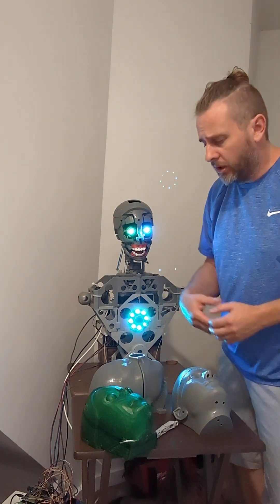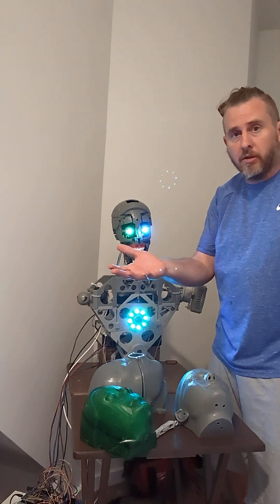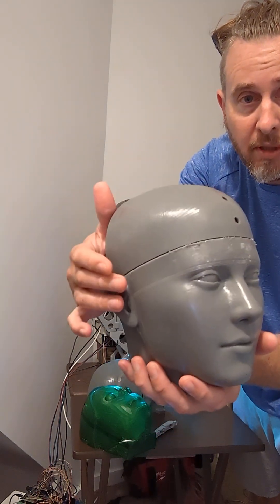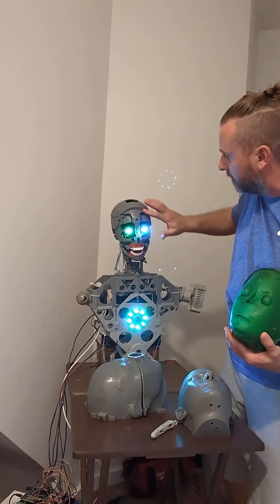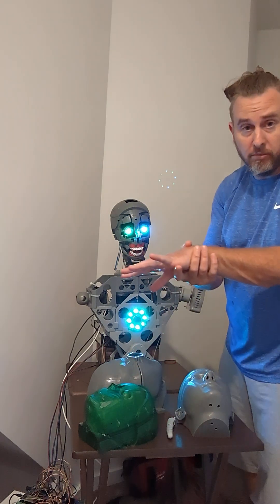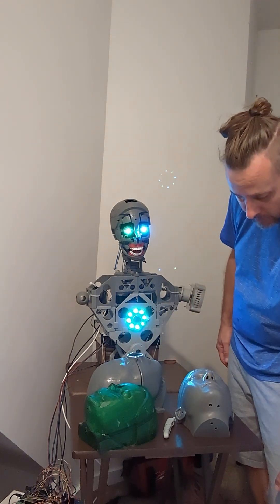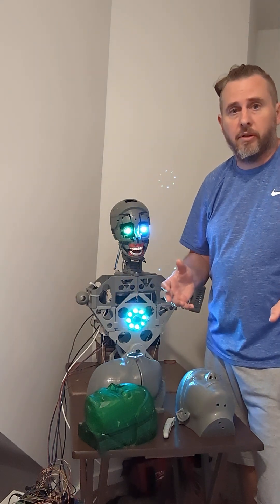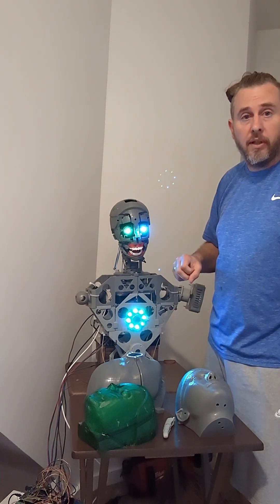Building Taylor the Humanoid - The Future of Open Source Robotics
In this video, I introduce you to Taylor the Humanoid, a cutting-edge open-source project. Taylor is a futuristic cyborg elf with a skeletal, fully animated head, a mix of silicone skin and exposed robotic components, and the ability to hold intelligent conversations. This project is all about ensuring the future of humanoid robotics remains open-source and accessible to everyone. Watch to see how Taylor is progressing and what the future holds for this incredible robot.

If you're interested in open-source robotics, AI development, or cutting-edge humanoid robots, this project is for you!